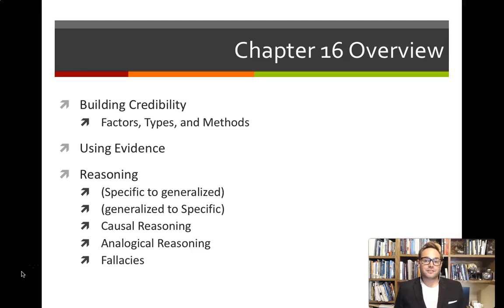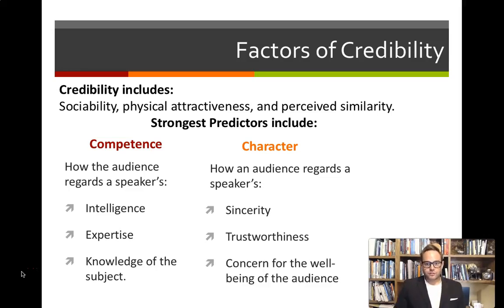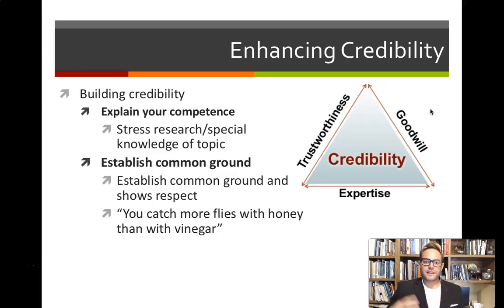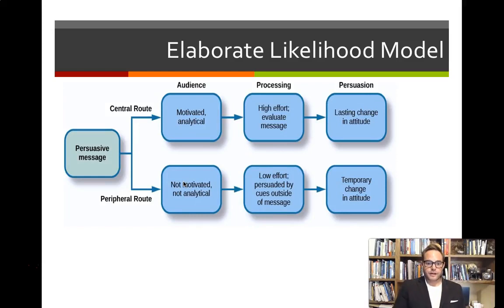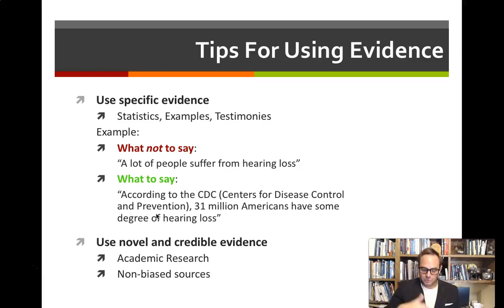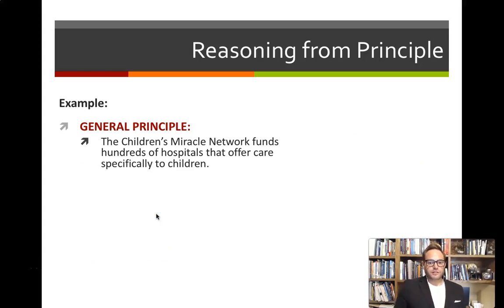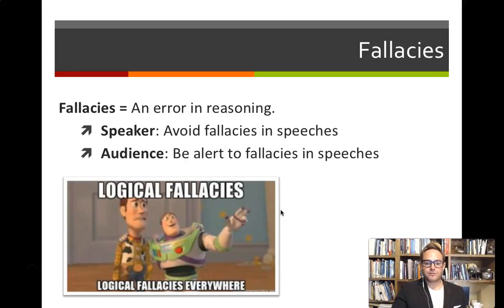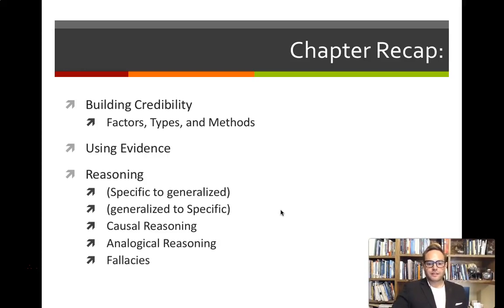Methods of Persuasion | Developing Influence, Logic, and Reasoning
In this lecture, we will explore the topic of persuasion in public speaking. I will discuss the following content:
💥 Building Credibility (Factors, Types, and Methods)
💥 Using Reasoning & Evidence to Support Persuasive Claims
💥 Petty and Cacioppo's General Theory of Persuasion, The Elaboration Likelihood Model
💥 Various Fallacies in Public Speaking

Whether you're a student, professional, or simply interested in how persuasion and social influence function within the context of public speaking, this video lecture provides a brief overview for anyone looking to improve their public speaking skills.

0:00 Introduction
0:34 Chapter Overview
1:25 What makes a persuasive speaker?
3:23 Factors of Credibility
6:32 Types of credibility
10:02 Enhancing Credibility
12:27 Elaborate Likelihood Model
18:23 Tips For Using Evidence
21:32 Types of Reasoning
22:07 Reasoning from Specific Instances
25:13 Reasoning from Principle
26:21 Causal Reasoning
29:10 Analogical Reasoning
31:29 Most Common Fallacies
35:38 Chapter Recap